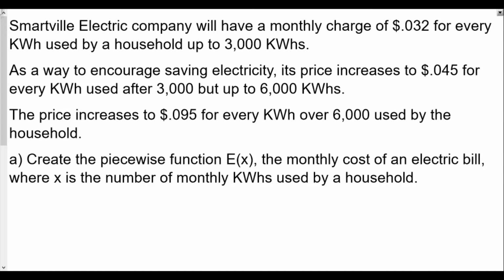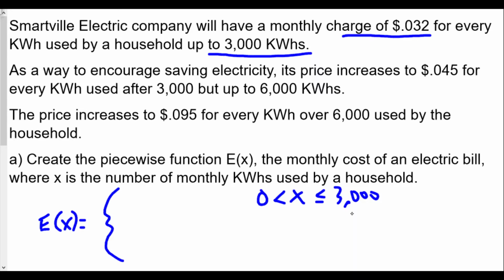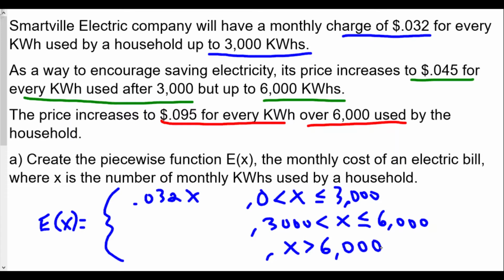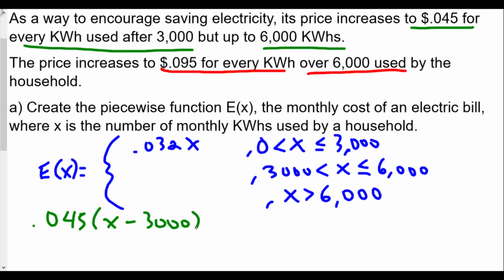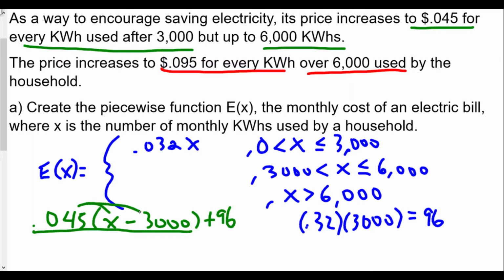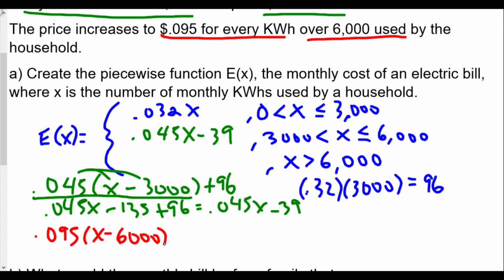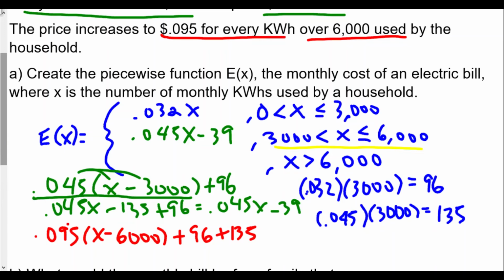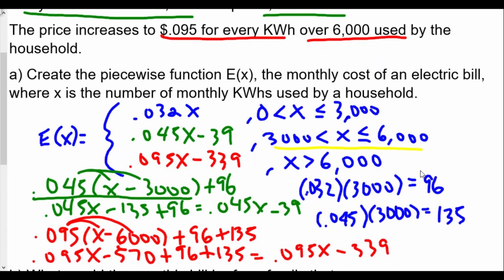MRS21 Fall 2020 Midterm Review Question #3 Part 1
In this video we go over how to find the piecewise function from the information.